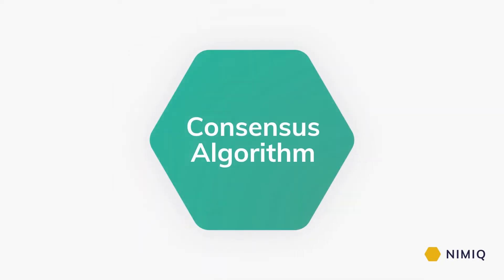Building Blocks of Nimiq with Proof-of-Stake | The Consensus Algorithm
What is the Consensus Algorithm?

Nimiq with Proof-of-Stake will use the Albatross consensus algorithm which is Nimiq's original technology.

Learn more about Nimiq Albatross Consensus Algorithm in this video.

About Nimiq with Proof-of-Stake: Albatross is a new Proof-of-Stake blockchain consensus algorithm co-created by Nimiq. It achieves sub-second transaction confirmation and peak performances of over 1000 TPS.